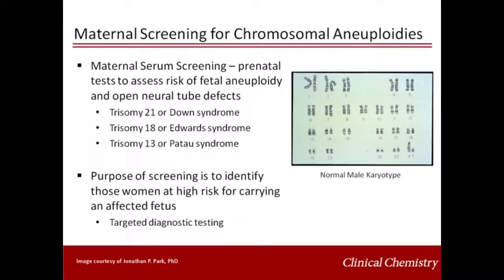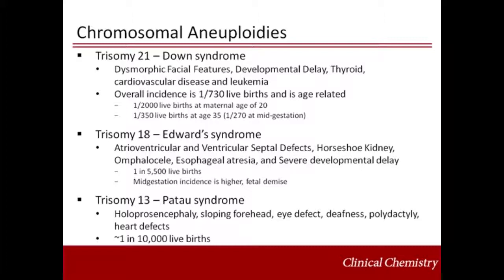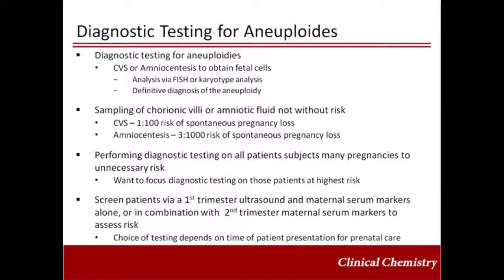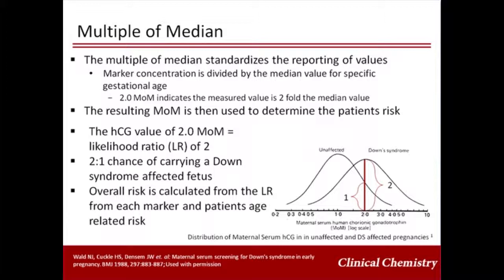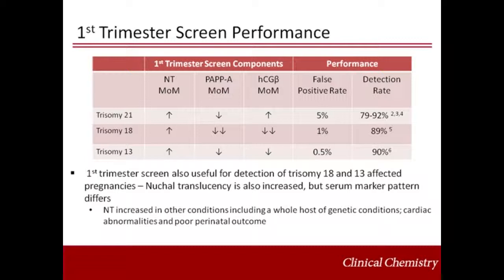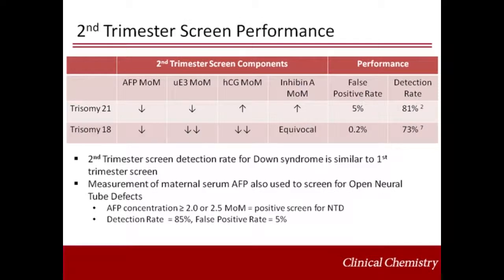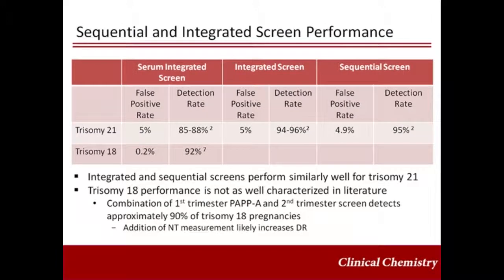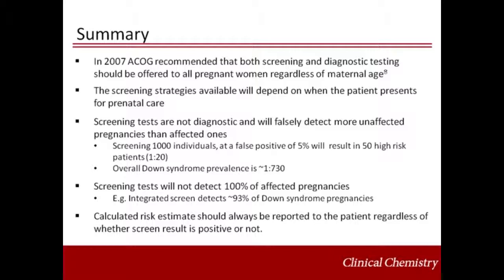Maternal Serum Screening for Chromosomal Aneuploidies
Presenter: Mark A. Cervinski

Pearls of Laboratory Medicine are peer-reviewed presentations focused on one specific test or disease area relevant to laboratory medicine and pathology. Pearls are one of the many free educational resources provided by the Clinical Chemistry Trainee Council (CCTC), an American Association for Clinical Chemistry (AACC) educational initiative.

If you are a resident, fellow, or trainee, join the CCTC today to access more than 100 Pearls in clinical chemistry, coagulation, hematology/hematopathology, immunology, management, microbiology, molecular diagnostics, and transfusion medicine.